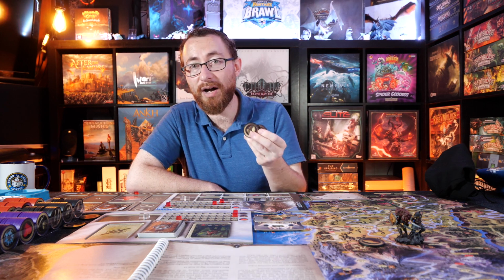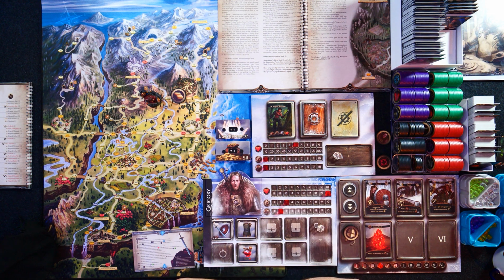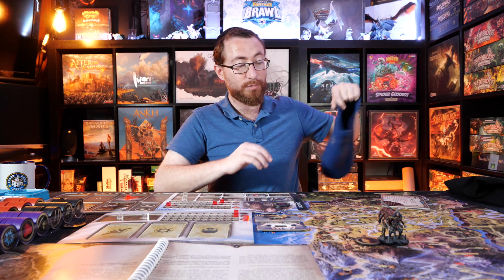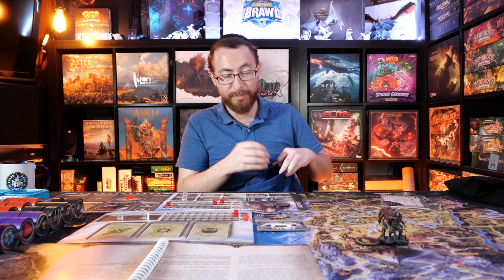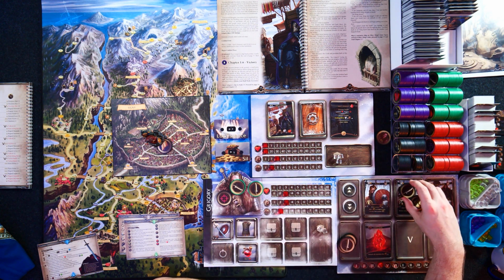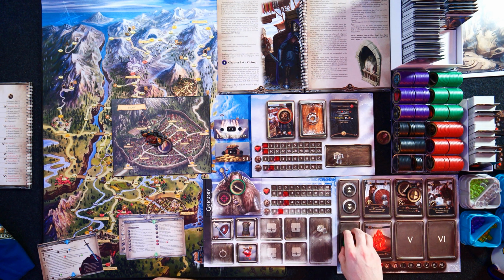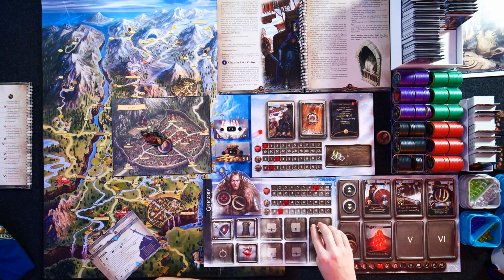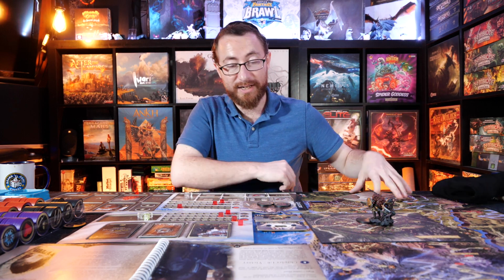The Isofarian Guard Gameplay Episode 1 - A Myth Confirmed, Abandoned & Betrayed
Join me as I dive into the world of The Isofarian Guard. In this bag building story driven campaign game for 1 or 2 players, as we explore the world, make decisions, engage in combat and develop our characters and our stories.

TimeStamps:
0:00:00 - Introduction
0:01:15 - Game Overview
0:02:33 - Starting the Game
0:02:41 - Foreteller: Prologue
0:10:08 - Setting Up
0:11:32 - Foreteller: Chapter 1.1
0:16:25 - Stepping Out Into the World
0:31:07 - Foreteller: Chapter 1.2
0:33:10 - Meeting the King
0:33:22 - Foreteller: Chapter 1.3
0:36:03 - A Choice Is Presented
0:36:37 - Foreteller: Chapter 1.4
0:39:00 - The Consequences of My Actions
0:39:23 - Foreteller: Chapter 1.6
0:40:38 - A More Difficult Foe
0:50:29 - Foreteller: Chapter 1.6v
0:51:06 - A Small Interlude
0:51:42 - Foreteller: Chapter 1.8
0:54:18 - Joined By A Friend

Pinned Comment:
1) The Brigand Marauder deck actually has two decks in case you encounter two of them. No major impact on the battle past the fact that he shouldn't have 3 of the same card.
2) You can only perform a single standard attack per character turn. This would have made my final combat more difficult.
3) As noted on screen, the poison should have stayed in my bag in the final combat, would have hit me once or twice more.
4) As noted on screen, green stamina cubes last for the full battle, powering up the character as the battle continues.
5) General combat sequencing I did not perfectly follow, although it had no impact on the gameplay. (e.g. when things are cleared, where chips are placed, etc)

Scoring System
5 - My favorite games. I'm disappointed when anyone I play games with doesn't like it, because it means I might play it less often.
4 - A great game. Almost always going in my collection.
3 - A solid game. Enjoyed it and can recommend it, but may or may not stay in my collection.
2 - I'm either not the target audience for the gameplay, or too many issues with it.
1 - An arguably bad game.